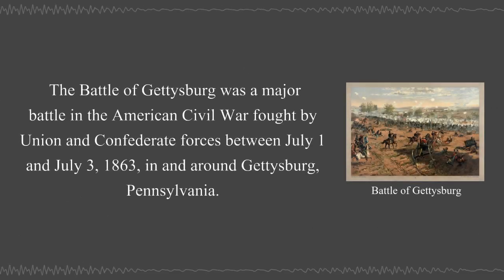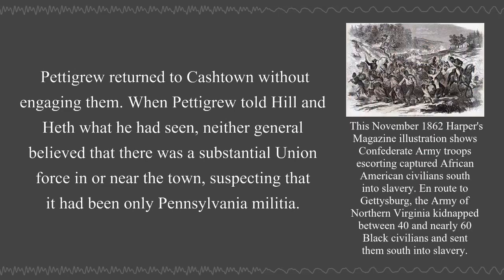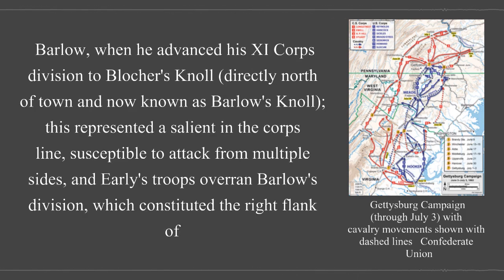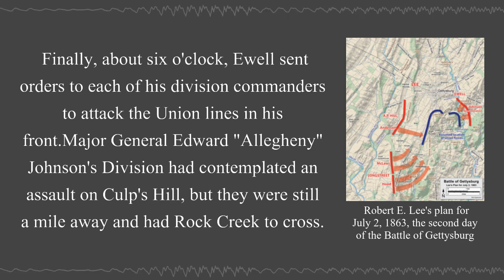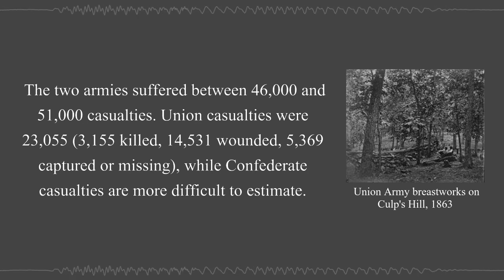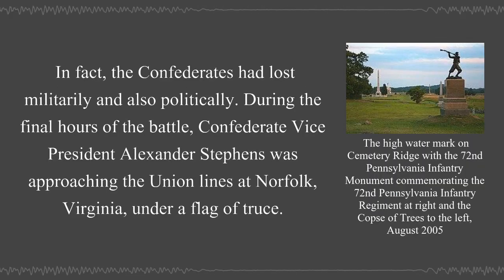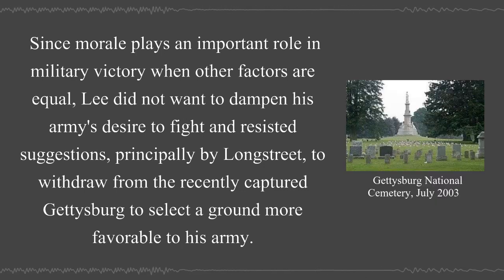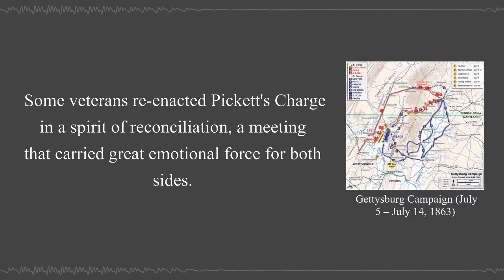The Battle of Gettysburg | Wikipedia Audio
The Battle of Gettysburg was a major battle in the American Civil War fought by Union and Confederate forces between July 1 and July 3, 1863, in and around Gettysburg, Pennsylvania.

Background

00:03:25 - Military situation
00:04:17 - Initial movements to battle

Opposing forces

00:09:57 - Union
00:12:46 - Confederate

First day of battle

00:13:53 - Herr Ridge, McPherson Ridge and Seminary Ridge

Second day of battle

00:20:44 - Plans and movement to battle
00:24:05 - Attacks on the Union left flank
00:27:42 - Attacks on the Union right flank

Third day of battle

00:29:59 - Lee's plan
00:32:06 - Largest artillery bombardment of the war
00:32:42 - Pickett's Charge
00:34:44 - Cavalry battles
00:35:14 - Northeast of Gettysburg
00:36:24 - Southwest of Gettysburg

Aftermath

00:37:14 - Casualties
00:42:17 - Confederate retreat
00:45:17 - Union reaction to the news of the victory
00:46:37 - Effect on the Confederacy
00:49:28 - Gettysburg Address
00:49:47 - Medal of Honor

Historical assessment

00:50:08 - Decisive victory controversies
00:54:17 - Lee vs. Meade
01:02:36 - Battlefield preservation
01:04:43 - In popular culture

This channel turns Wikipedia pages into videos!